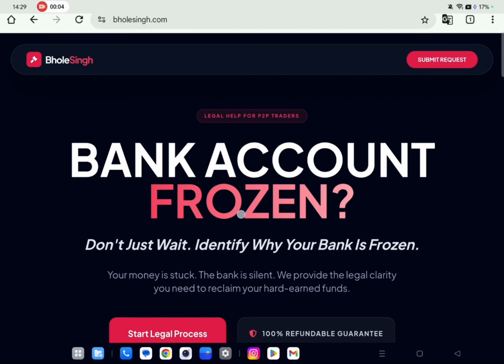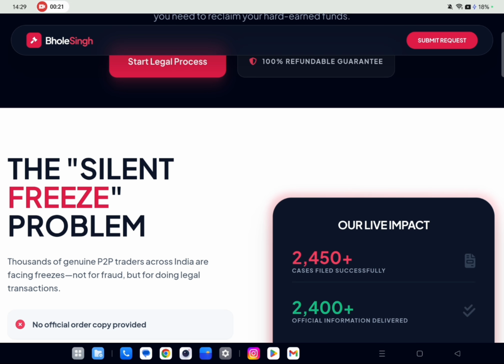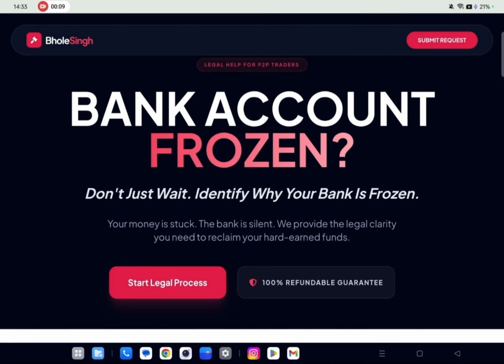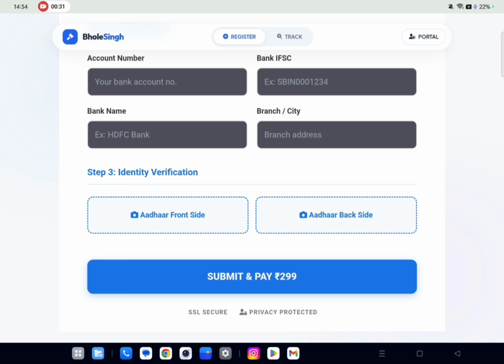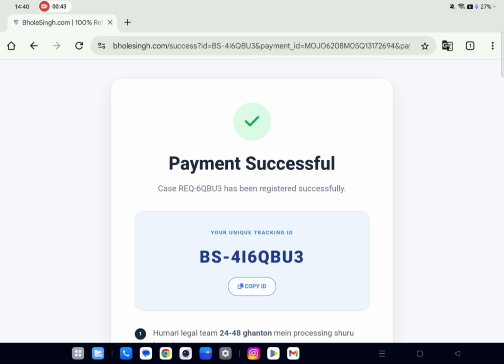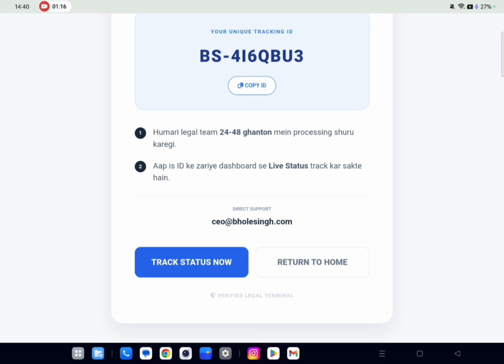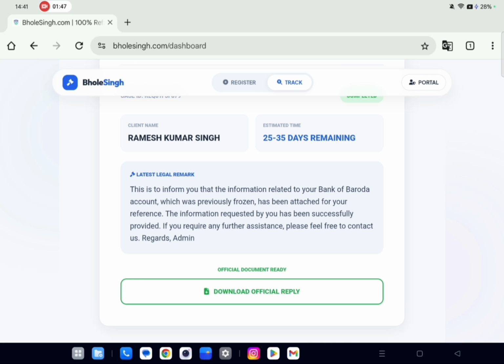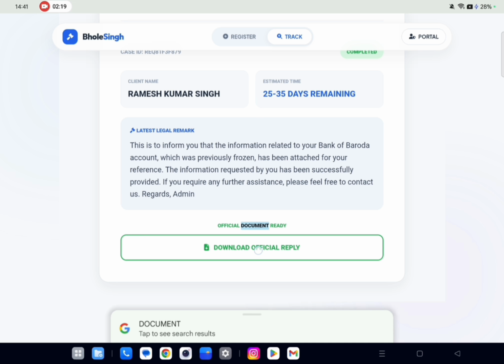Bank Account Frozen by P2P? ✅ Step-by-Step Legal Solution to Unfreeze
Has your bank account been frozen due to P2P trading on Binance, KuCoin, or crypto transactions? Being left in the dark by your bank is incredibly frustrating. You don't have to fight this alone.

At BholeSingh.com, we provide the legal expertise and strategic guidance you need to reclaim your hard-earned money.

Register Your Case: Click the REGISTER button and submit your frozen account details.

Legal Analysis: Our team will initiate the legal process to analyze your case and work on unfreezing your account.

✅ Why Choose BholeSingh.com?
P2P Experts: Specialist lawyers handling cases related to crypto exchange freezes.

Full Documentation: We manage complex paperwork and communication with authorities.

Real-Time Tracking: Monitor your case progress through our dedicated